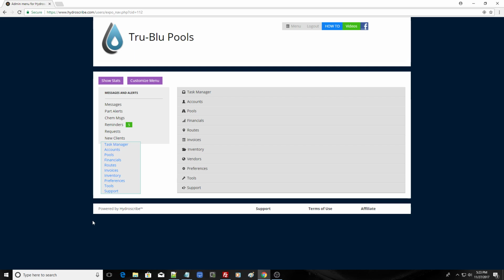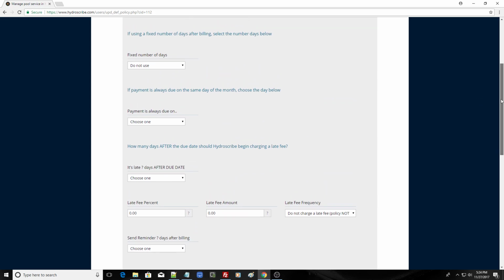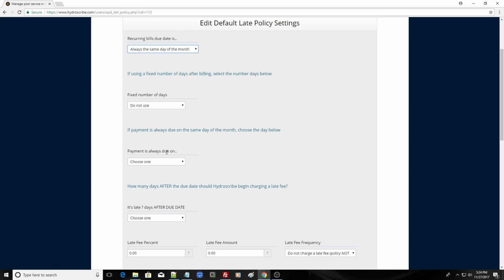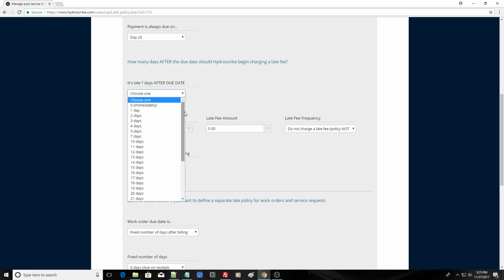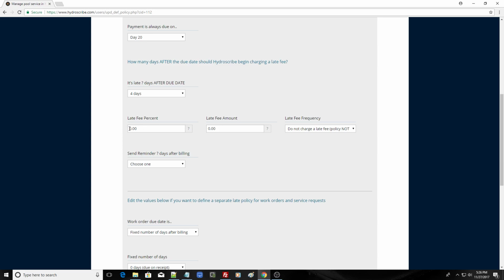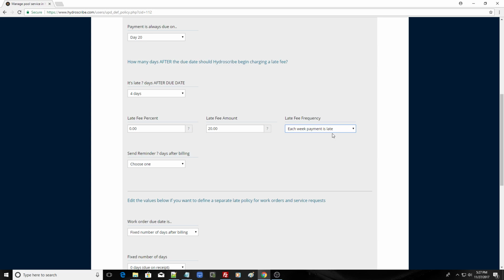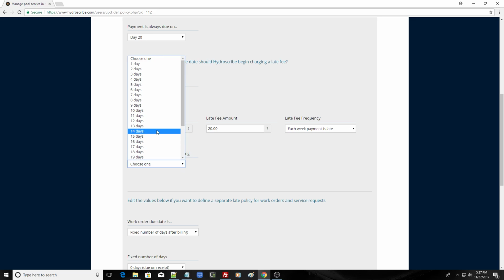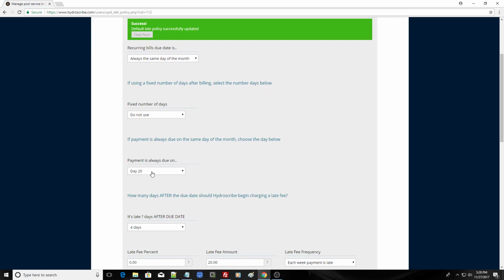same due day policy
Define a late policy where the due date for invoices is always on the same day of the month.